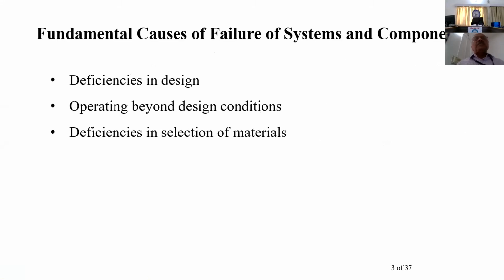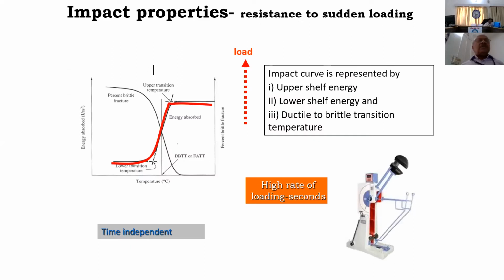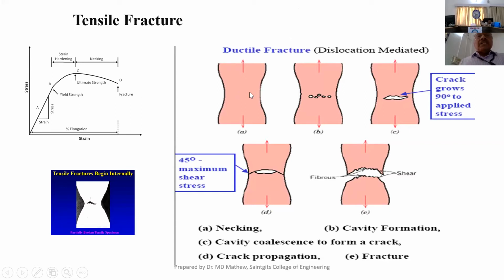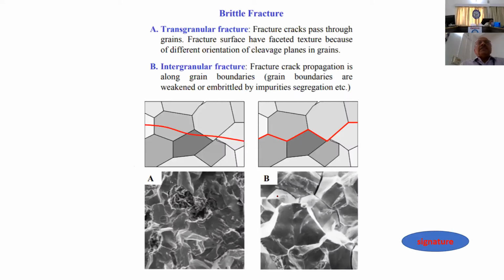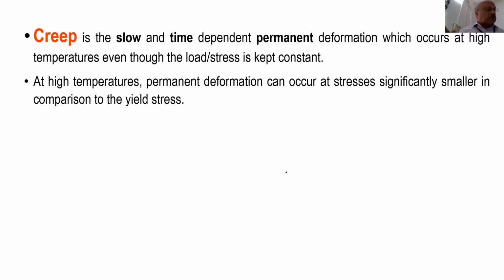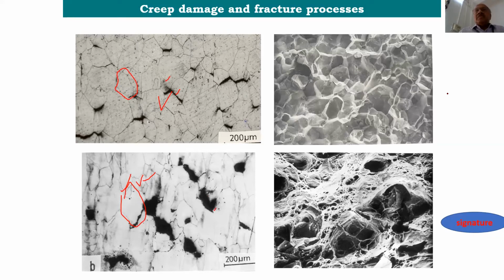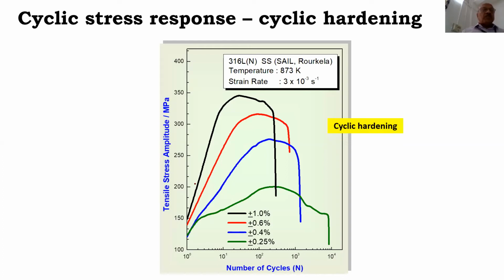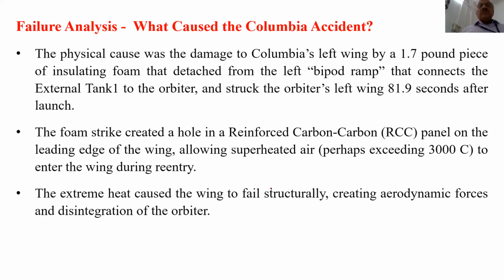Technical Talk | Dr. M.D. Mathew, Former Scientist and Head, MMD,IGCAR,Kalpakkam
SFA Kottayam Chapter Inauguration